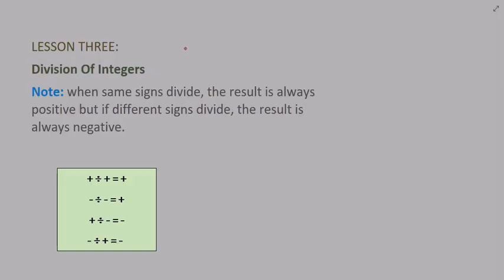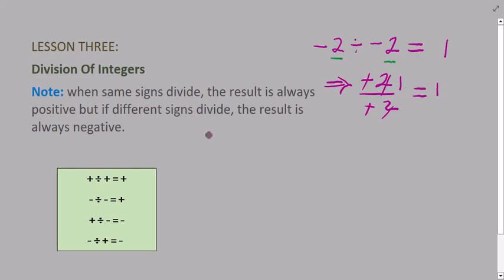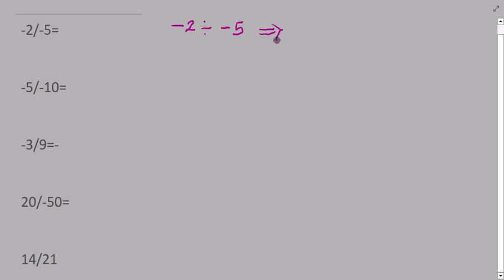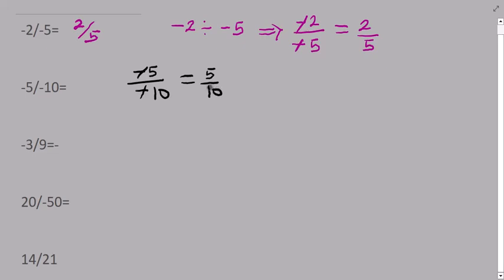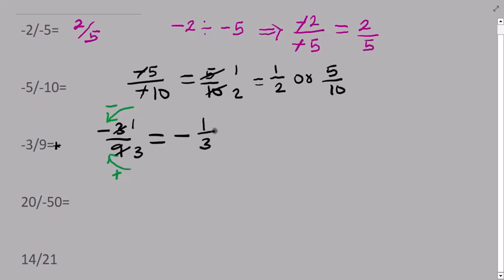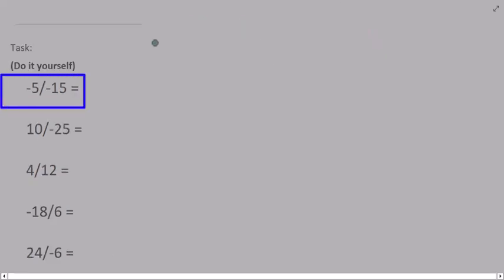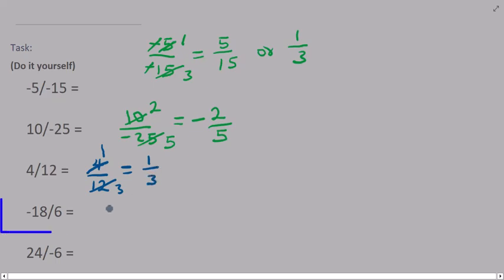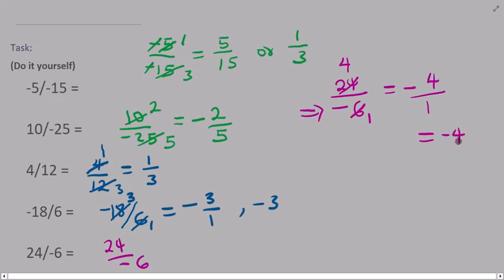How to divide integers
This comprehensive tutorial breaks down the process in a clear, step-by-step format to help you understand and master integer division quickly.

In This Video, You'll Learn:

• How to divide positive and negative integers
• Detailed, step-by-step examples for every scenario